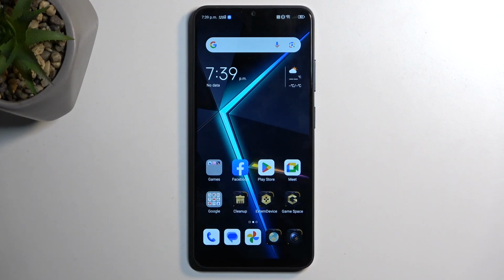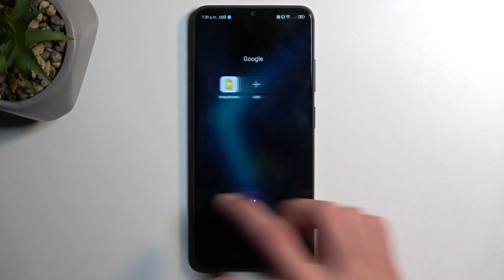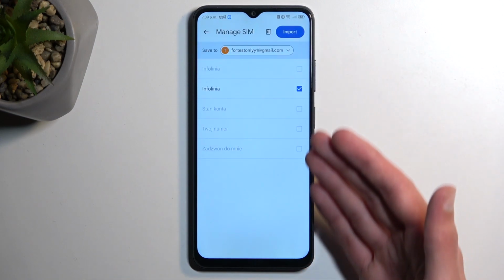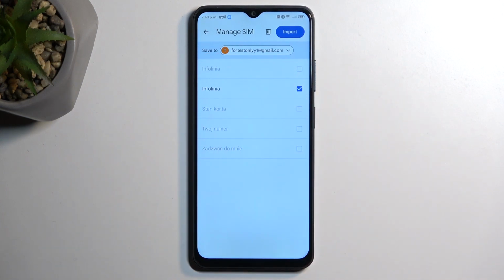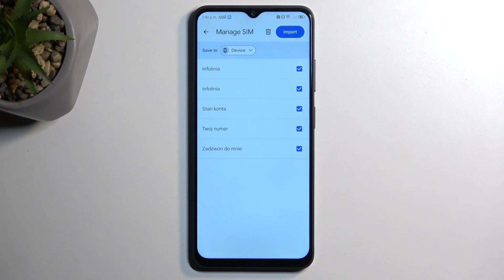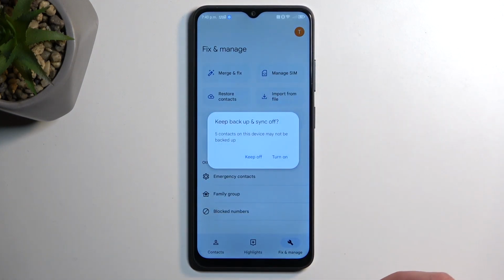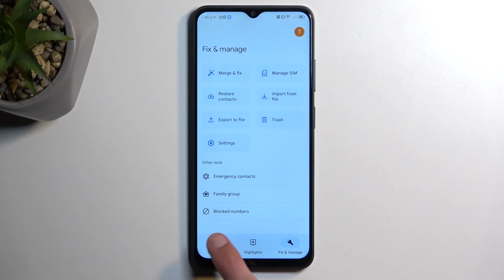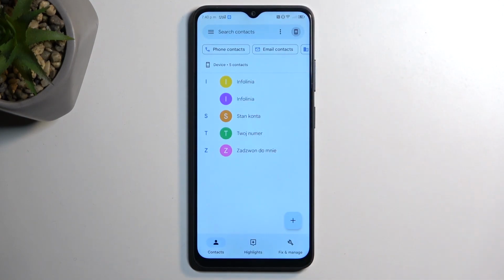How to Copy Contacts on NUBIA Neo?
Find out more about NUBIA Neo
A SIM card and an SD card can be inserted into the NUBIA Neo in this tutorial, allowing users to make calls, send messages, and expand their device's storage capacity. Following the steps outlined in this tutorial, you can easily insert both your SIM card and SD card into your NUBIA Neo.

Why is it necessary to insert a SIM card into the NUBIA Neo?
What are the different types of SIM cards compatible with the NUBIA Neo?
Where is the SIM card tray located on the NUBIA Neo?
How can users remove the SIM card tray safely without damaging the device?
What precautions should users take when handling the SIM card to avoid damaging it?